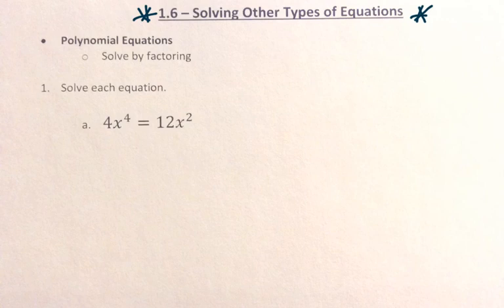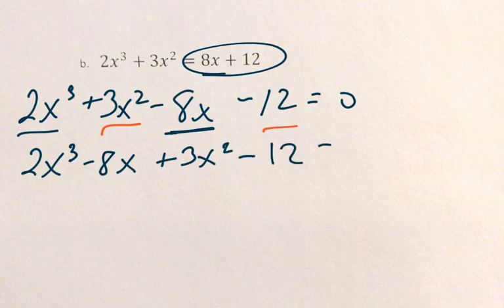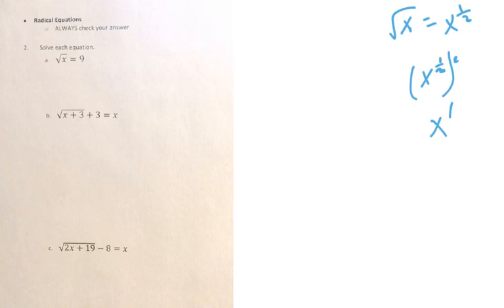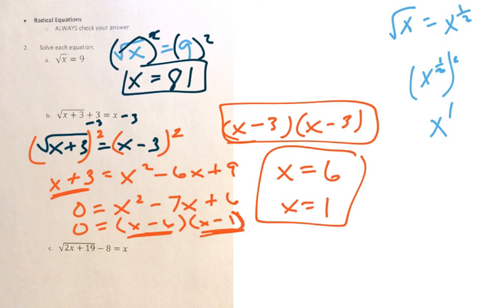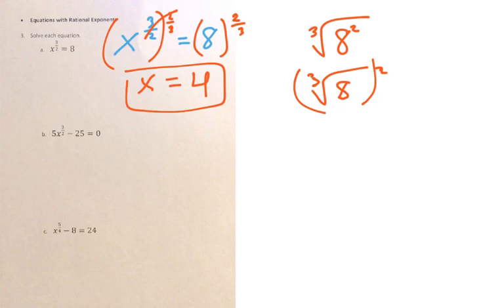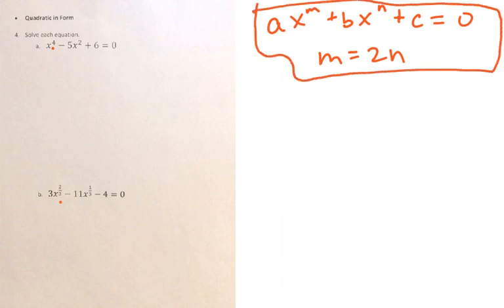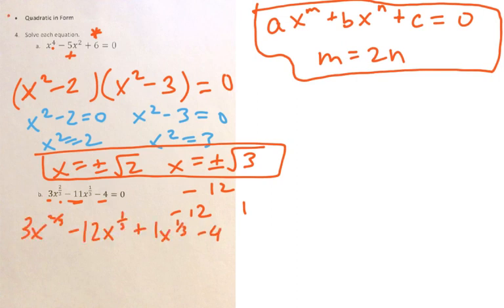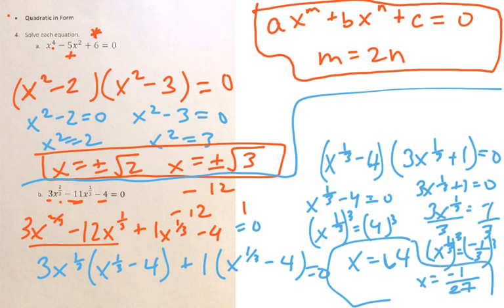Solving Other Types Of Equations